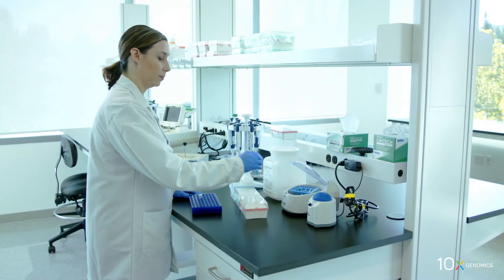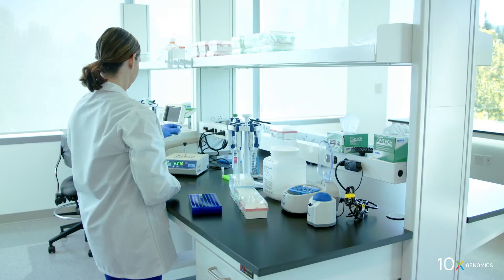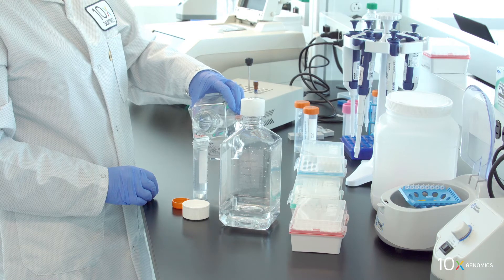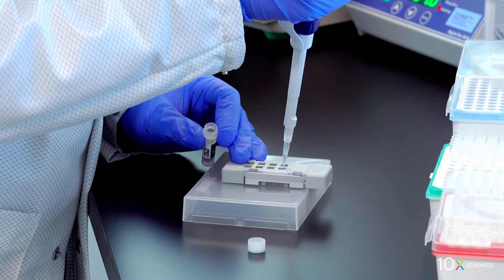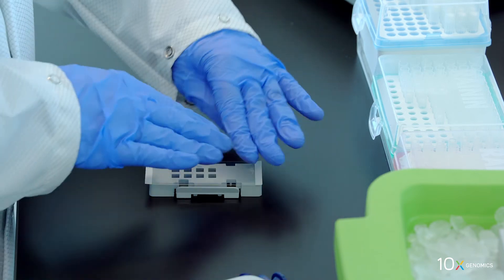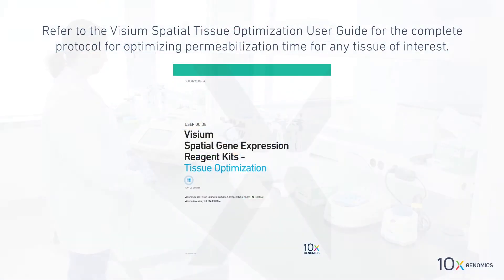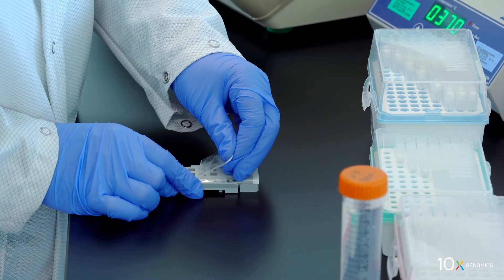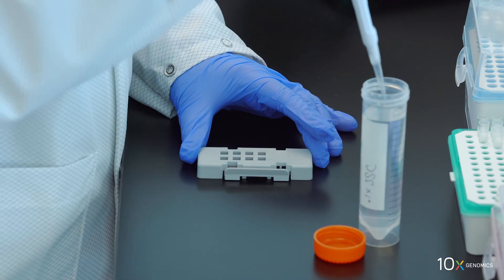Visium Spatial Gene Expression Protocol | Tissue Permeabilization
This video outlines the process for Tissue Permeabilization with several important tips to help ensure best practices. Note: you will use the optimal, tissue-specific permeabilization time, determined during the Tissue Optimization protocol, for incubation. If you have not determined your tissue’s optimal permeabilization time, please refer to the Visium Spatial Tissue Optimization protocol. Next step: Reverse Transcription.